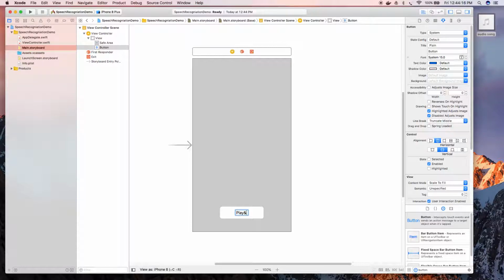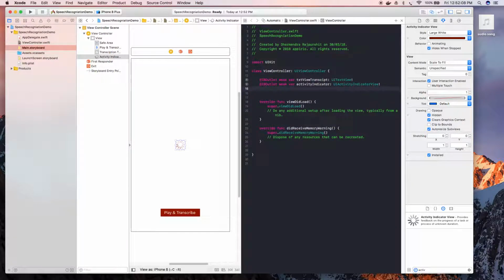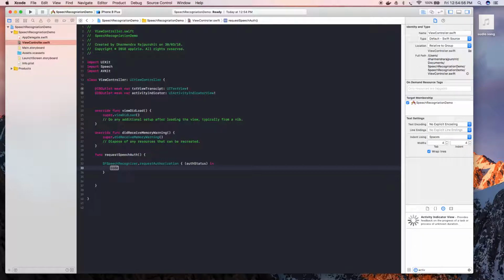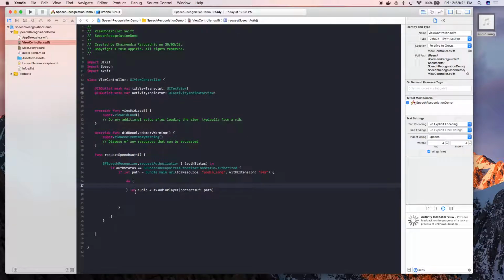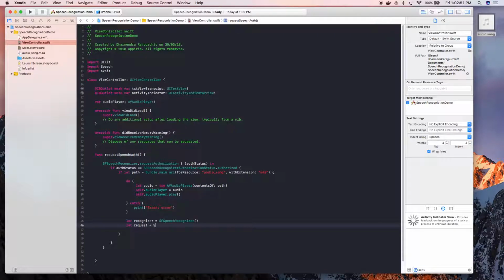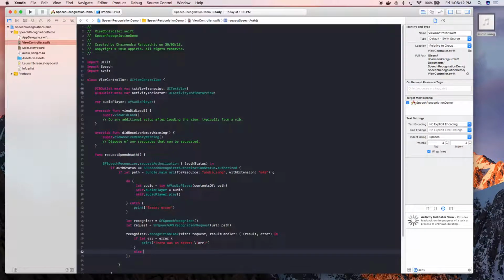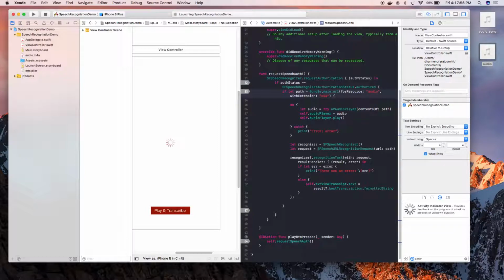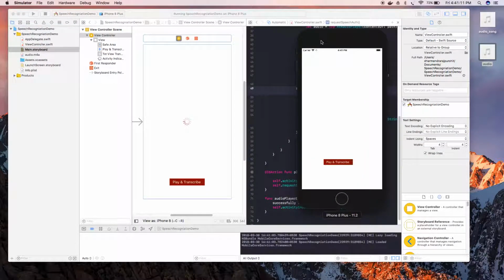iOS Beginner: Speech Recognition - Transcription of audio file (Swift 4 + XCode 9)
iOS Tutorial : Speech Recognition in ios app and Transcription of audio file
- Learn to convert your audio to text in ios app using swift 4 and Xcode 9
- Convert Voice to Text